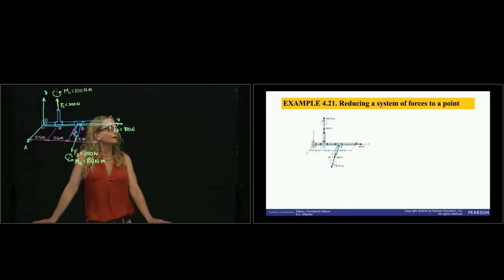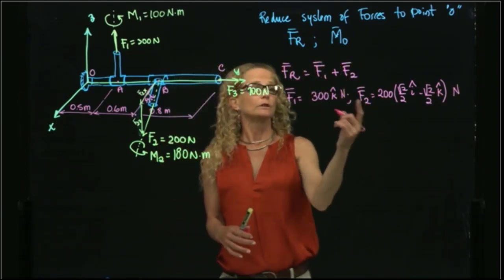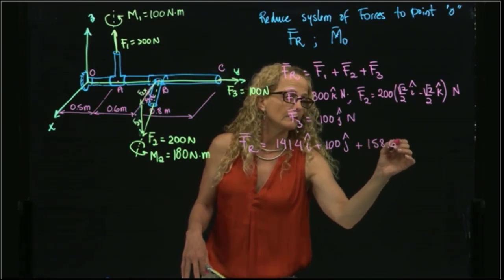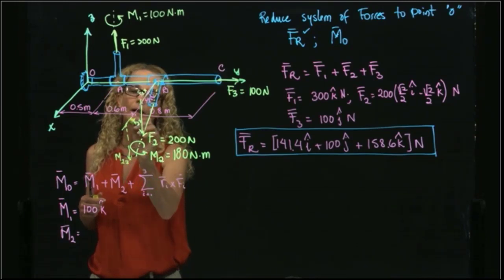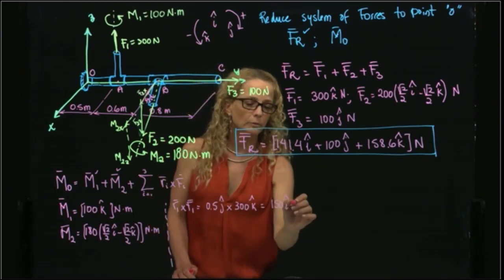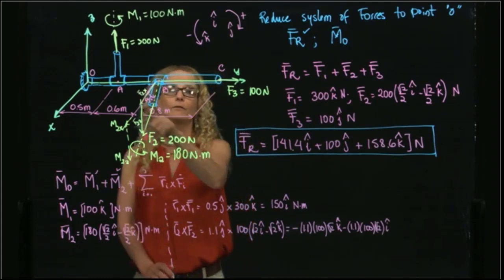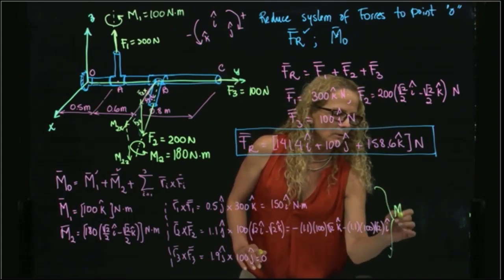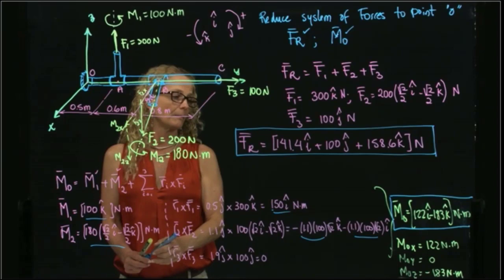STATICS, Example 4 21 Reducing the system of forces to a point